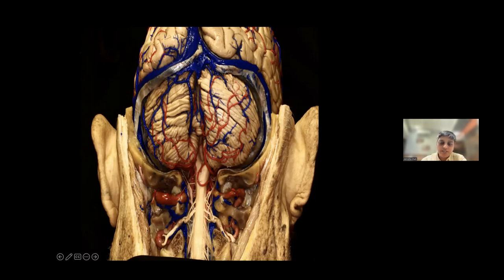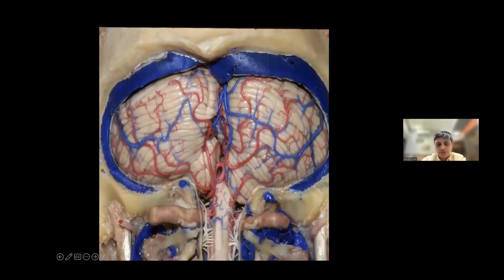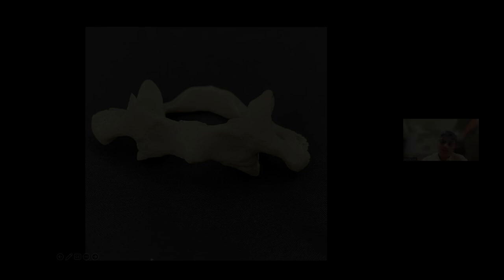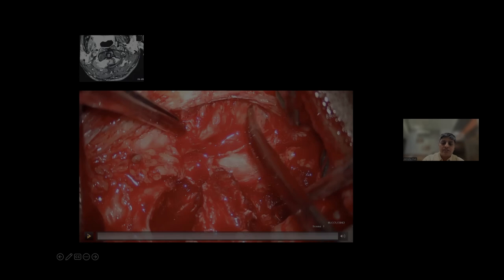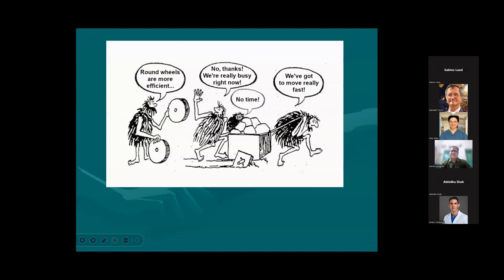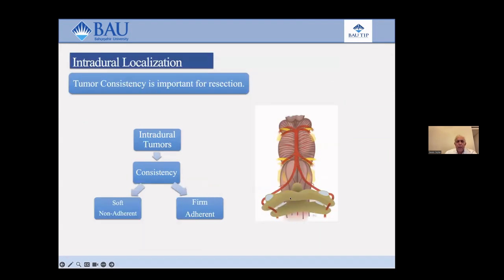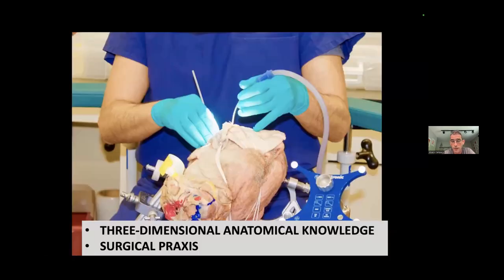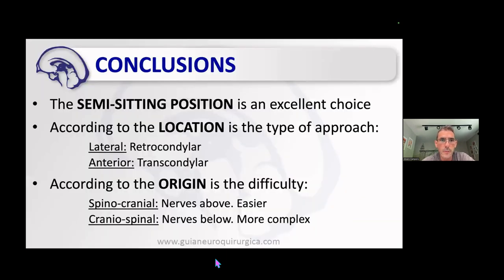Anatomy of Craniovertebral Junction. Abhidha Shah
WFNS Education Symposia #11: Management of craniocervical junction tumors
Moderator: Alvaro Campero